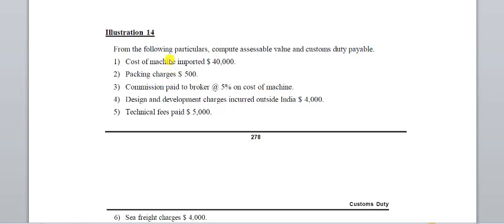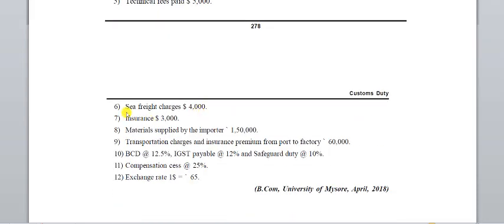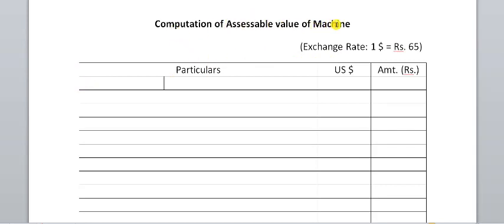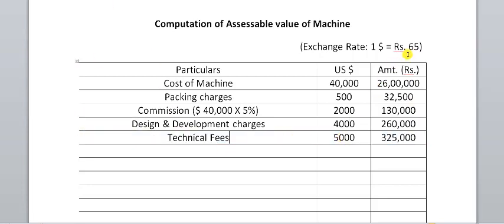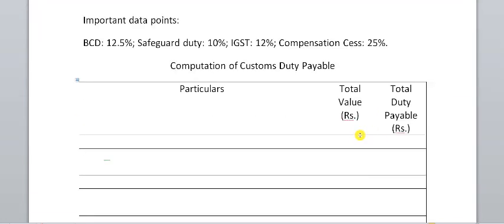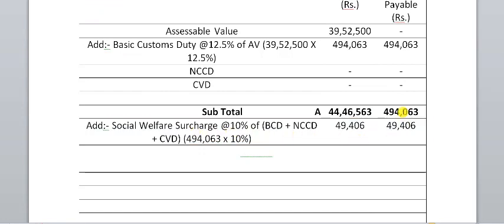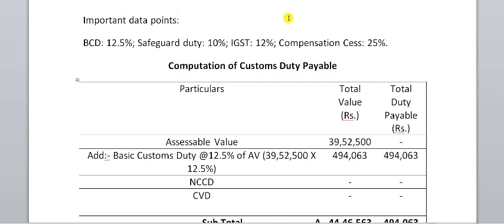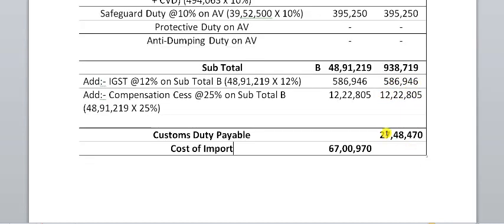Customs Duty - Illustration 14 (Assessable Value)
The video is created with an aim to help the students understand the basics of Customs Duty.